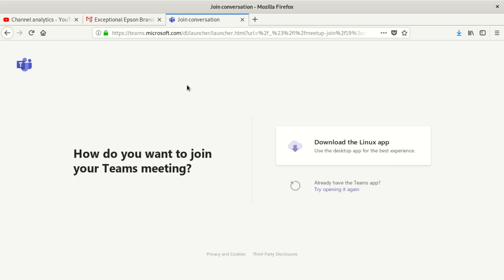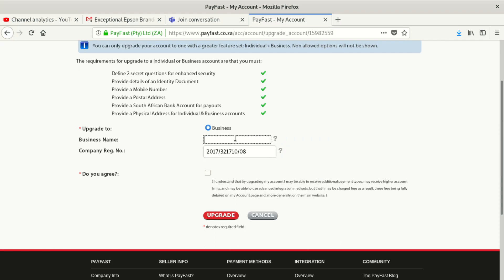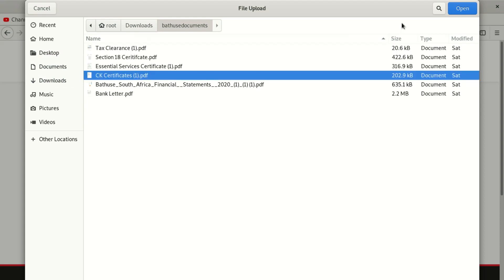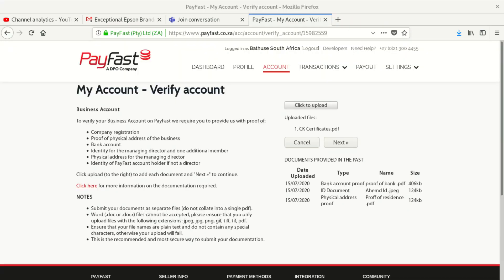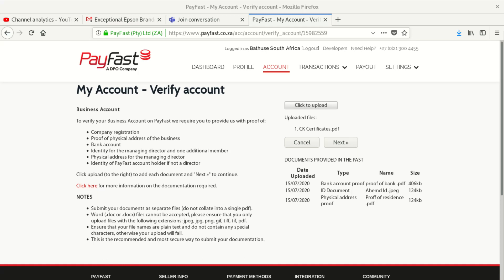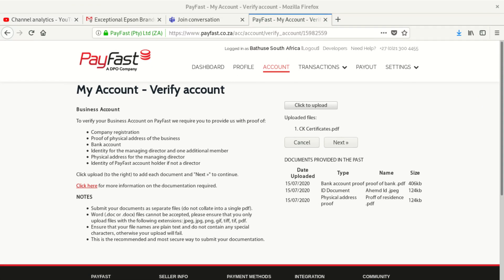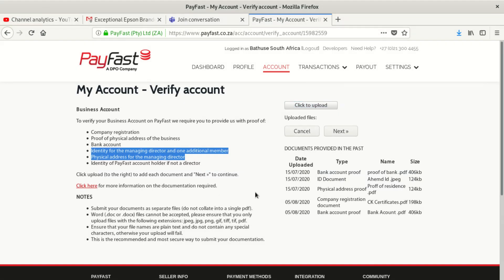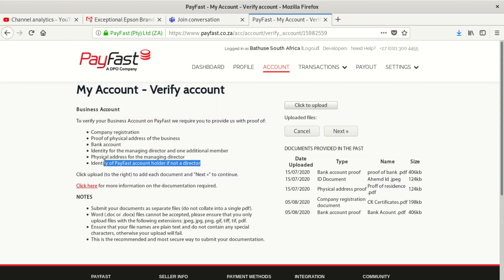How to upgrade your payfast account from personal to company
hello everybody welcome to our new video today we're going to show you how to uh upgrade your pay faster account to a business account or to upgrade it to something better uh so i've got one of my clients accounts uh he's using a personal account you want to change it to a business account go to pay fast quickly um pay fast dot co cd and try to log in once you log in then you go to accounts then click on upgrade and you click on business then it's gonna ask you for registration number and also business name uh what you do is uh the business number you know the gestation number look at your super papers then you're gonna see the number which starts with a year so this one starts with a 2017 that was the year the organization was uh registered then stroke then you put that number the following number uh it's gonna be um then we're gonna do make sure you get the right number because you might be in trouble if you don't do that and also okay so after that your company registration number i'm sorry it was supposed to be in the next section copy there and write a business name which is going to be battle city south africa

then

yes account successfully upgraded so but they might need some couple of what a couple of papers uh documentation you have them

but it says account not verified uh okay that's not a pro

or it can tell it can tell us to upgrade things to upload some of the what information here let me see here

i'm gonna go to documentation um i think i'm looking for

let me see there's a document here i'm looking for second i'm gonna take the ck here and i'll put it in

but upload has failed due to the bad text name okay uh it simply means i'm gonna rename that as i'm sure and see if it's gonna work

okay

i wonder why did that

so competence account okay business account that is okay so now we're gonna do this um let me see okay yeah why it was it didn't work out in the first place it was named like ck uh like this let me let me do it let me copy like when you know when you copy and no okay i'll show you after why they didn't want to work okay this is company registration okay we put it there okay physical

oh feed proof of physical address of the business okay that should be also for the business south africa essential statement let me see i'm gonna say cash equivalent to whatever i know this document is not what i'm looking for uh the first one is a campaign registration uh company registration okay that is fine uh section certificate we're looking for something like that uh another one it's gonna say bank account you're okay it needs that bank account but we have to rename them in based on what uh on what they give us based on what they say here uh you can see here they need all this document identity for the management director and one additional member okay this one they need that physical address of the management okay identity of the first account holder if not director okay all these documents are needed so i'm gonna look for the physical address and uh uh i put it there bank account i think i have it uh proof of bank account to business and stuff okay but we have to name them to upload them accordingly and we don't have to waste any time here let me get in here and say because i had this documentation one of the days um i'm gonna say

okay

i'm gonna do that

i'm gonna get that documentation

okay

uh

looking for the documentation

i'm gonna get it i'm looking for the documentation

okay

let's see if i get there

because i'm looking for just for some few documents then i'm gonna get them

get them as soon as possible

uh

i'm getting some of them but i'm gonna get them just look i'm looking for them

get something here

go to the computer i might find some documentation here okay

there's an email i don't see but i'm gonna get it

so we've got to do that

we have to put those documents uh without any thing because i did upload them here before

but what they need your physical address which i put there proof of address i think i should say should go to the search here under go somewhere and search for them for the name them like that

okay you can get that there and look for the color please

i can't get that and i'm gonna

i don't want to stop these guys i have to look for it and get them and we do it

okay okay okay some way

okay let's try the female here

i'm gonna look for attachment

okay

okay i think i'm gonna get it

looking at sounds

okay i think i'm getting things here uh getting things you know getting some of them uh

save okay you want the physical address with this address okay that's good

okay that's good

that's good okay i've got one different we look for this also let me see

so

okay let me stay hope this is gonna help us

okay we uploaded that to the upload

main bank

bank bank account i'm renaming it then